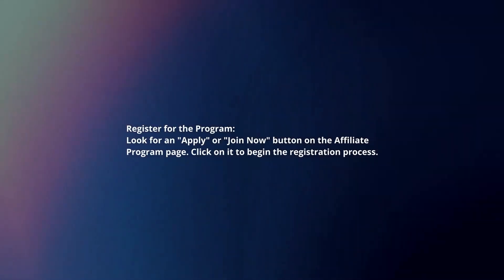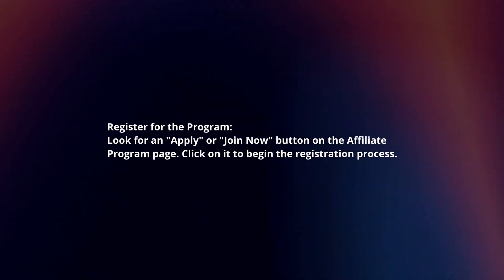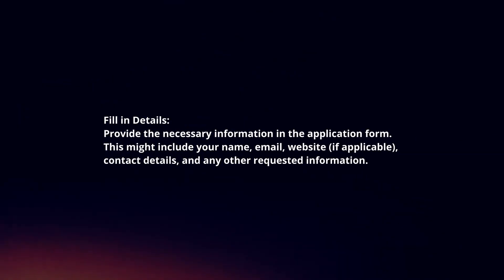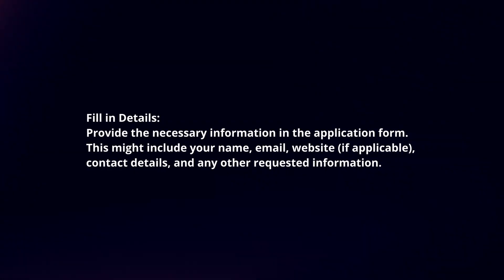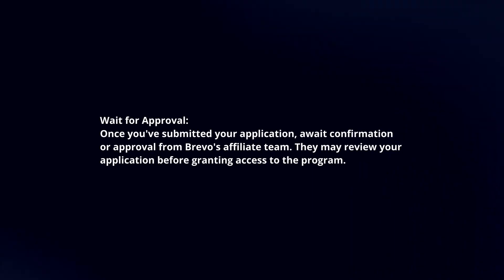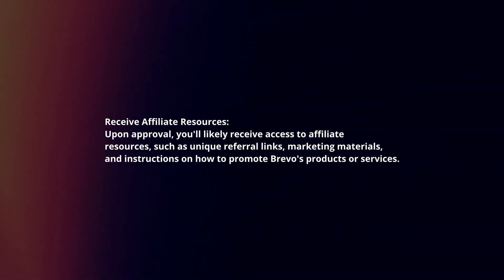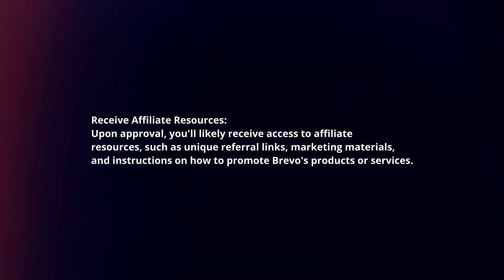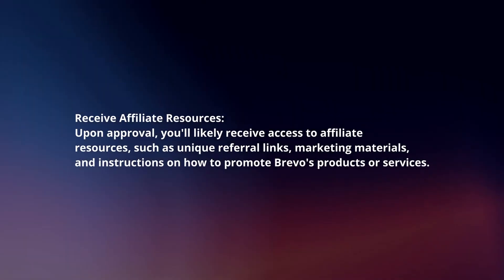How To Join Brevo Affiliate Program In 2024?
In this video I will explain How You Can Join Brevo Affiliate Program In 2024.